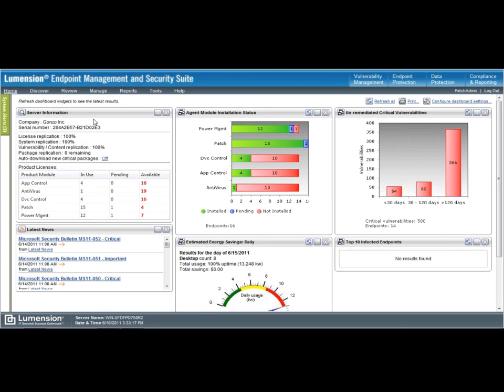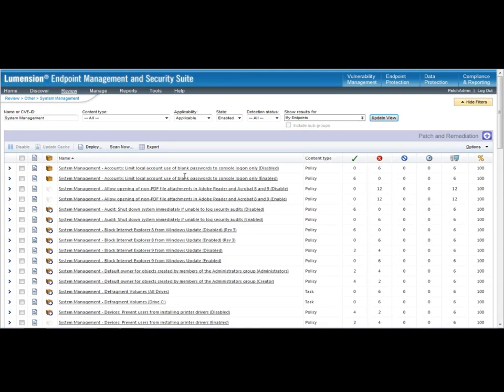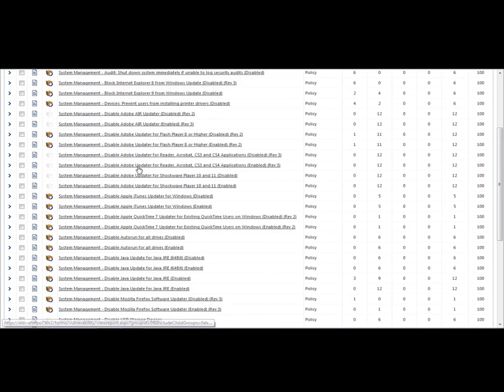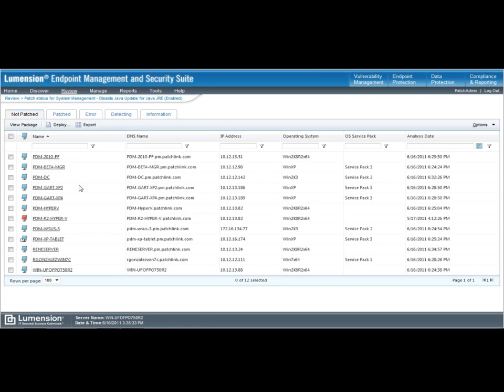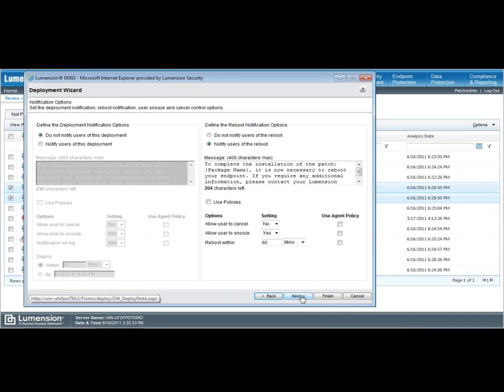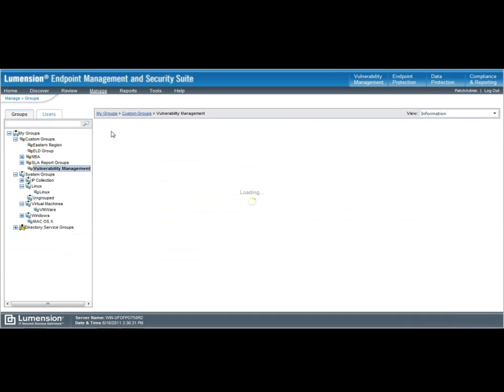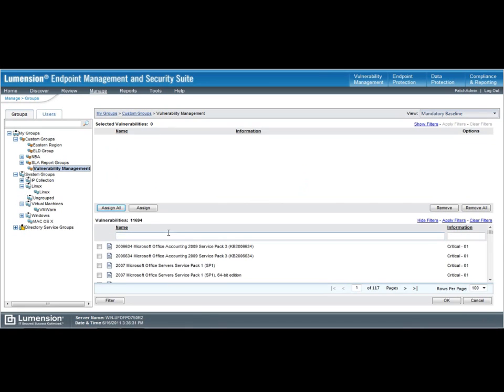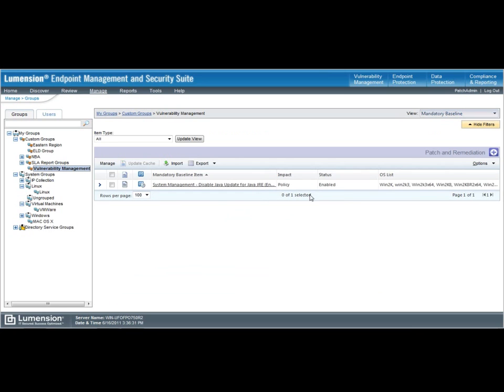Lumension Patch and Remediation: Streamlining Third-Party Application Updaters in your Environment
Challenge
A lot of third-party applications routinely perform automatic software updates, introducing unwanted add-ons and reconfiguring endpoints. Some internally developed applications are built on specific software such as Java JRE, and if users update it manually, they could break the internally developed application.

Question
How can one reduce or manage these third-party application updaters without end-user impact?

Solution
The System Management Pack in Lumension Patch and Remediation includes specific patches that help reduce third-party application updaters in your environment.